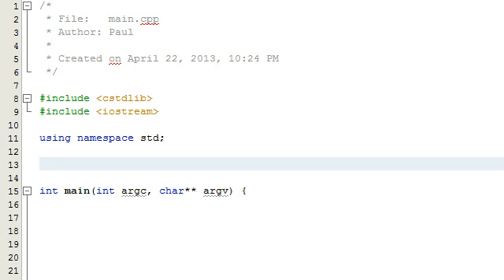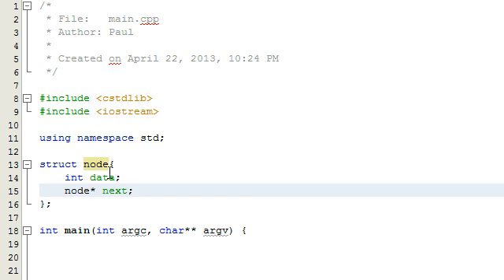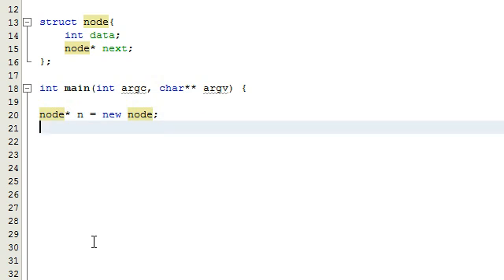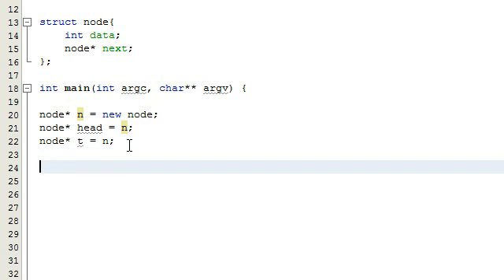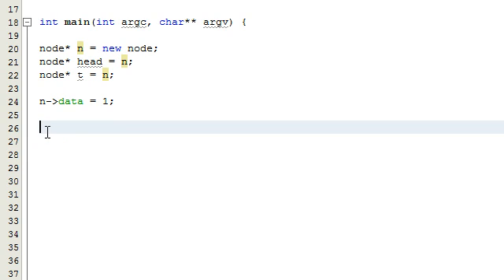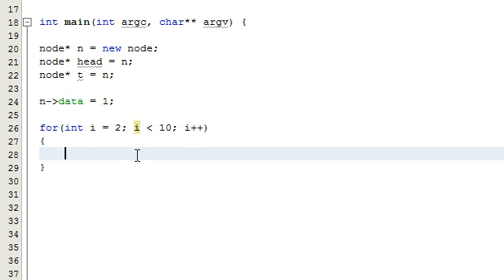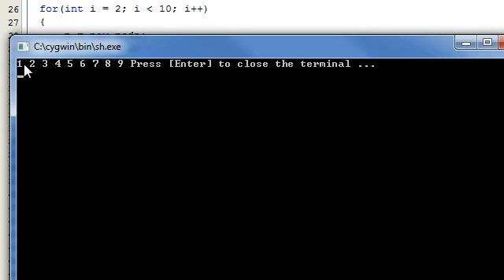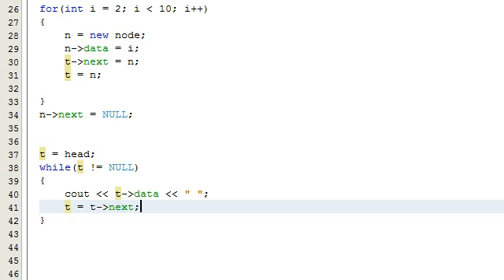How to Search a Linked List Using Recursion in C++ Part 1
In this video I create a simple linked list to be used for testing the Recursive function that is coded in Part 2.